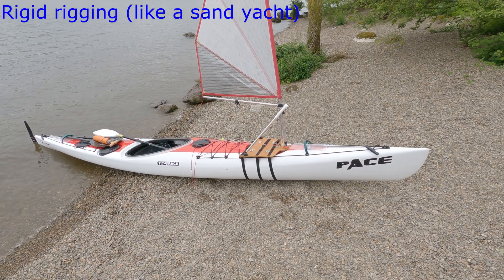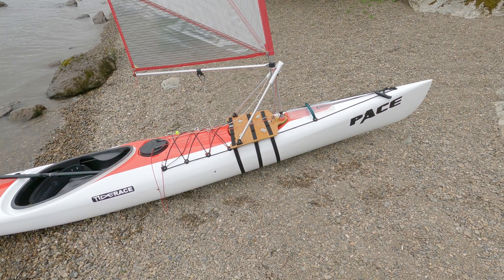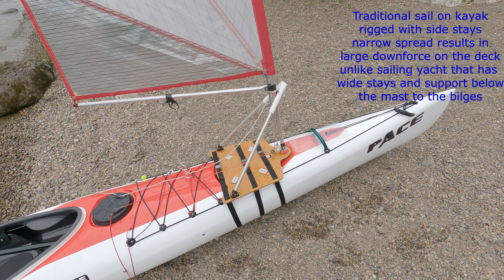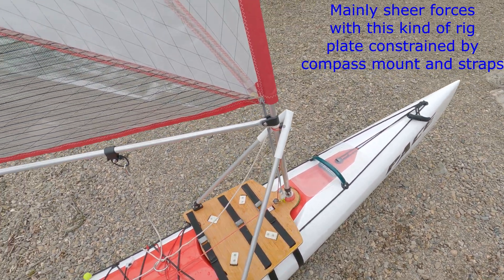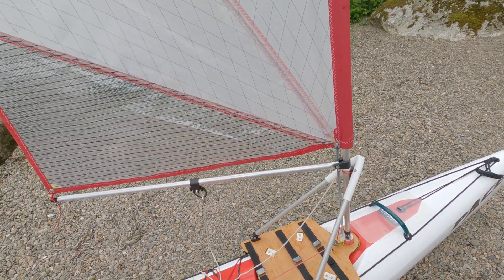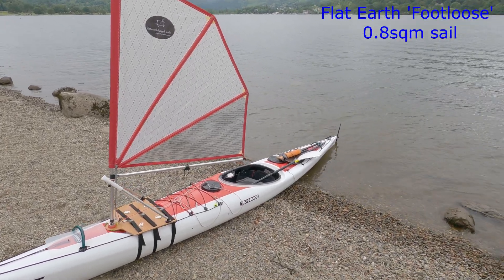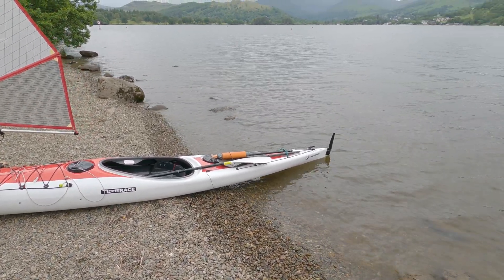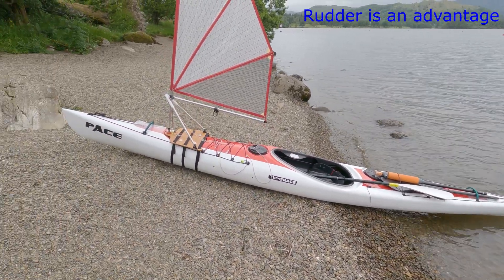Rigid rigging a sail on a sea kayak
Testing a different form of rigging for a sail on a sea kayak. The problem with 'traditional' rigging is that it mimics that of a sailing yacht and that's where there are significant differences. A sailing yacht mast is supported below deck by another mast like tube that transfers the significant down force to the base of the boat. There is no such support on a sea kayak so the deck must take the down force and it's liable to flex under the strain. The side stays that support the mast on a yacht are typically around the widest point; the opposite on a sea kayak where the stays are on a narrow section near the front.

This form of 'rigid' rigging is used on sand yachts. There is virtually no down force on the deck. The supporting stays in the A frame are mounted wide at the base. The forces are "yawing" that such that at any moment one stay of the Aframe is in tension and the other one is in compression. The front of the platform engages with the compass recess and prevents the base platform from twisting. The rig has been on test for some time now and is proving very successful. I just haven't got around to discarding the base plate and making the fittings more permanent.